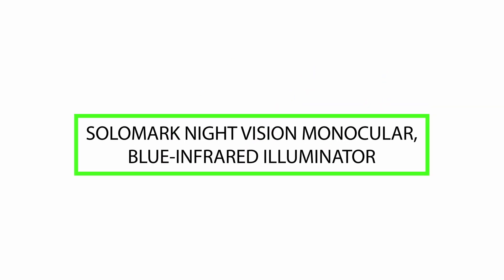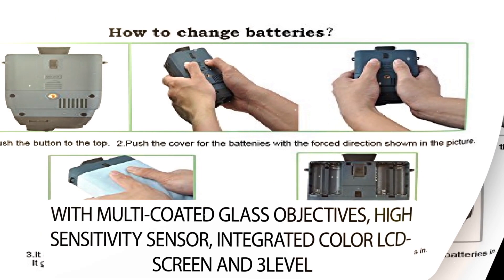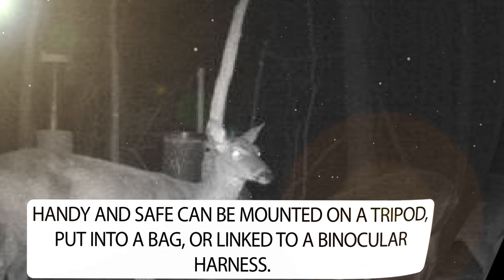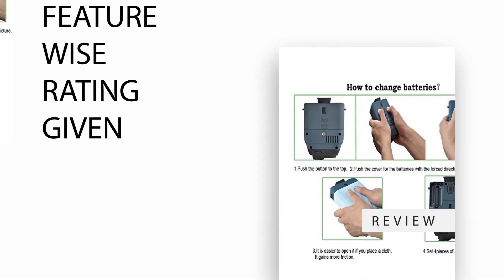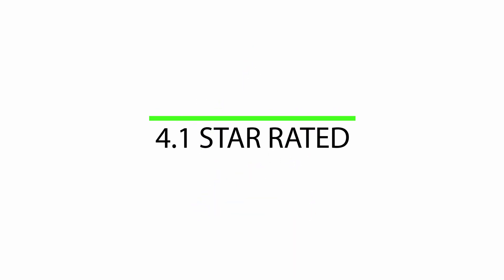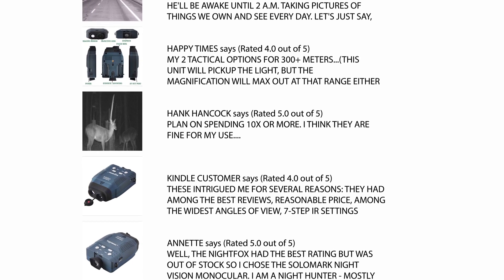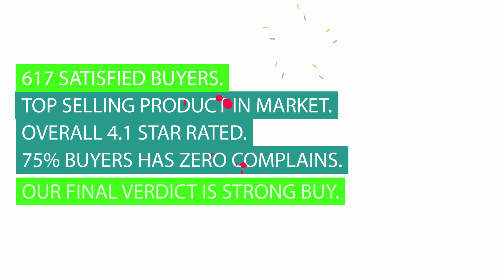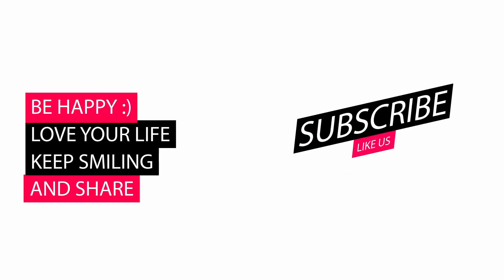Review Of Solomark Night Vision Monocular, Blue-Infrared Illuminator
Solomark Night Vision Monocular, Blue-Infrared Illuminator

✔ 617 Happy Users.
✔ Top Selling Product In Amazon.
✔ Our Verdict Is Highly Recommended To Buy.

Timeline

✔ 00:00:18 - Features
✔ 00:01:48 - Feature Wise Star Rating by buyers
✔ 00:02:05 - Customer Testimonials
✔ 00:03:09 - Our Verdict